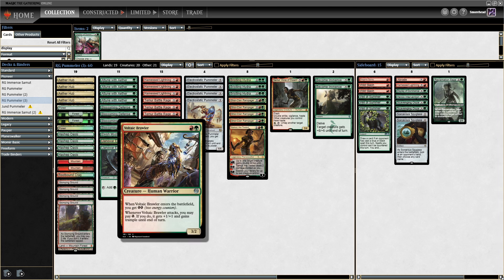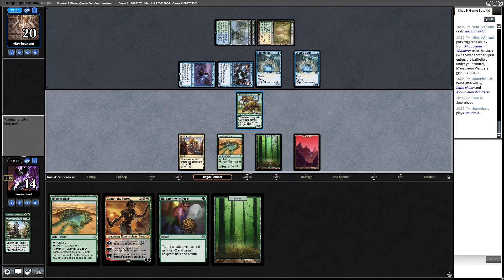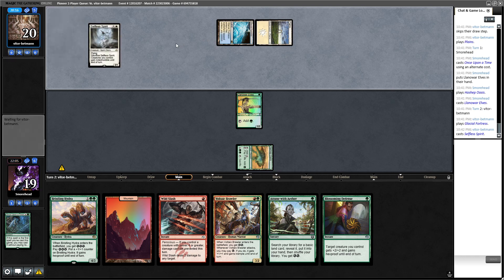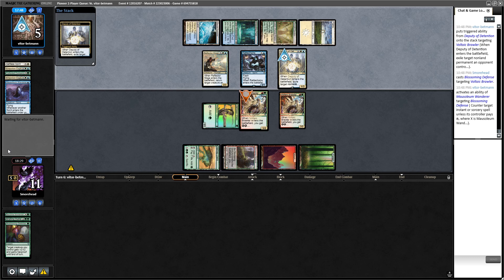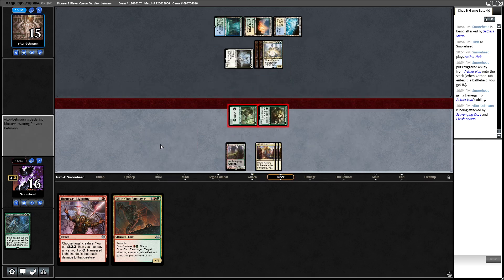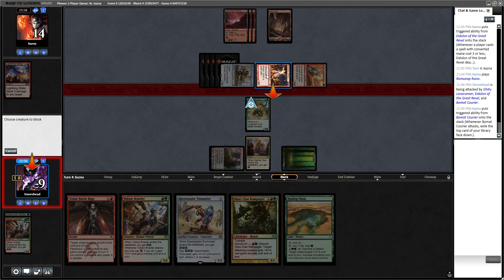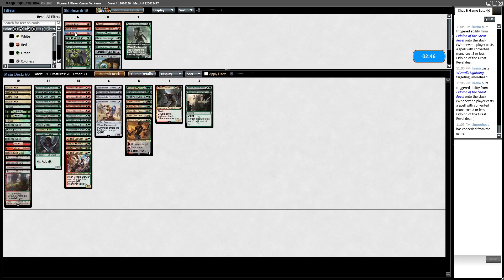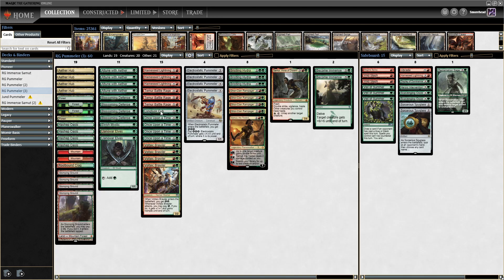Pioneer test matches with RG Pummeler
Couple quick matches before bed :) Prepping for another PTQ :D -- Watch live